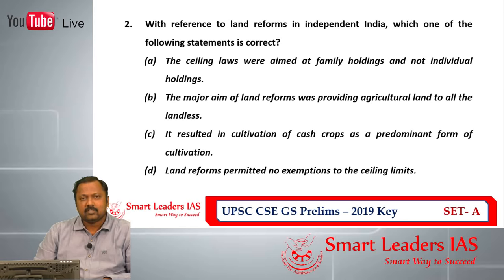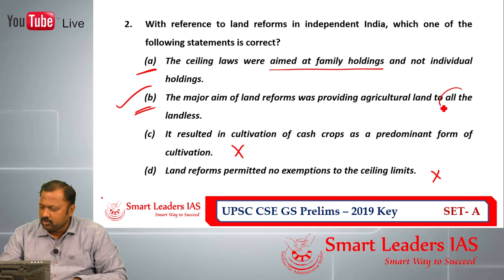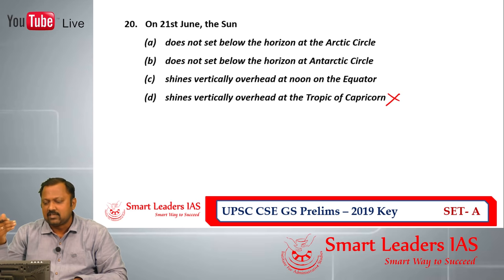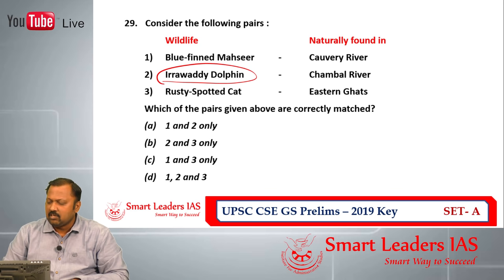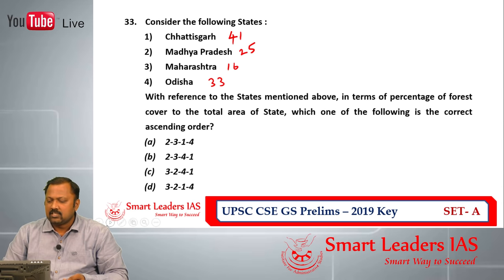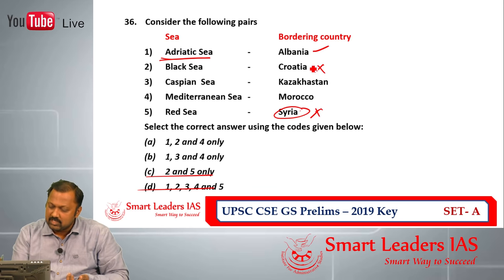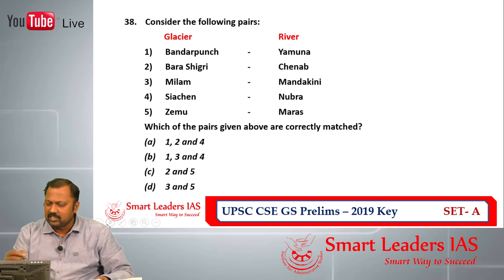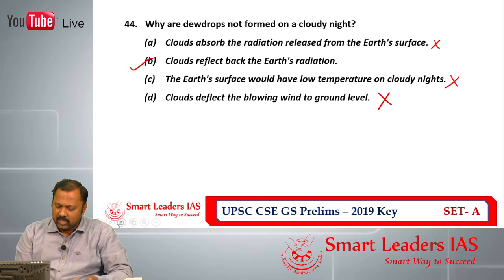UPSC Prelims (GS) 2019 | Answer Key | Part 2 (Geography) | Smart Leaders IAS | Chennai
Presenter: M.A.Sadik Director ,Smart Leaders IAS
Topic(s): UPSC 2019 Prelims Answer Key